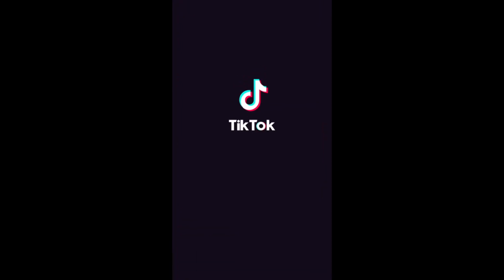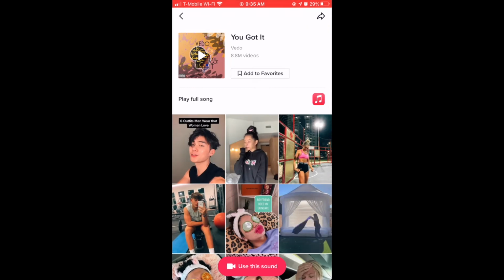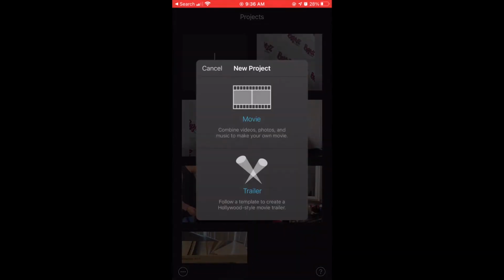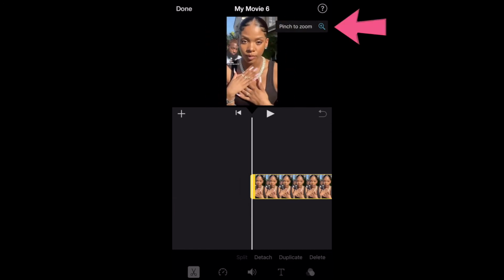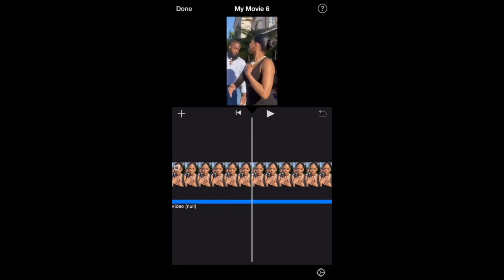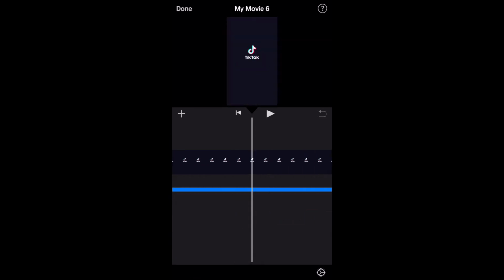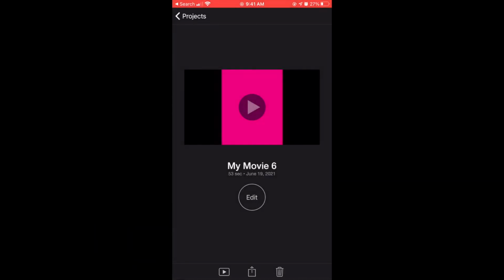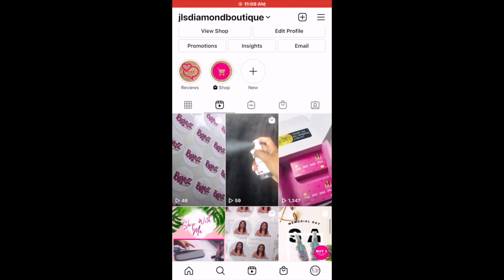HOW TO ADD MUSIC TO YOUR INSTAGRAM VIDEOS FOR BUSINESS|PART 2| Jamequa Stephens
Hey Diamonds! 💎

In this tutorial, I’m showing you how to add music to your Instagram posts to promote your business! Adding the right music can help capture attention and enhance your content, making it more engaging for your audience.